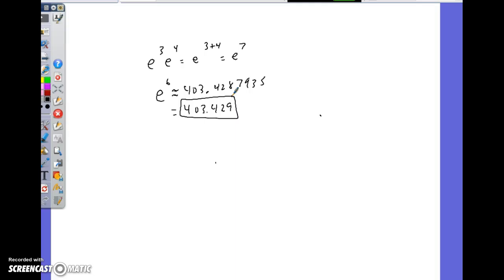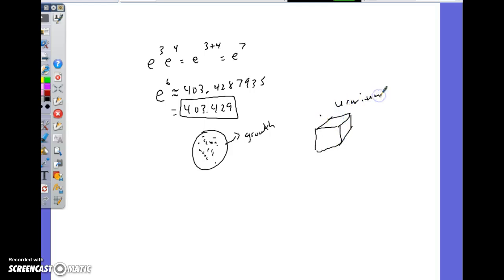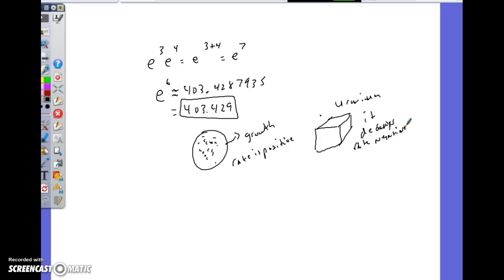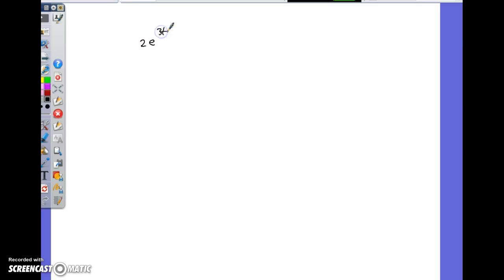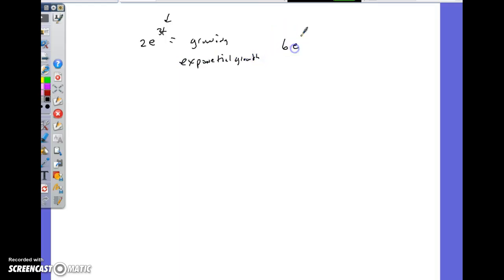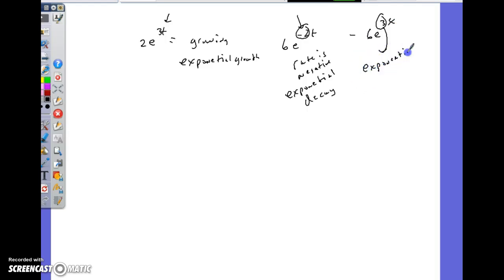TPC 9 - 5 intro